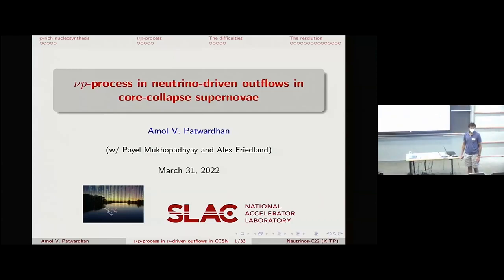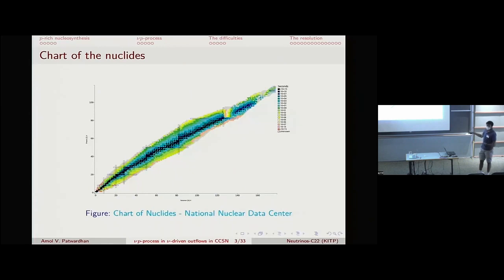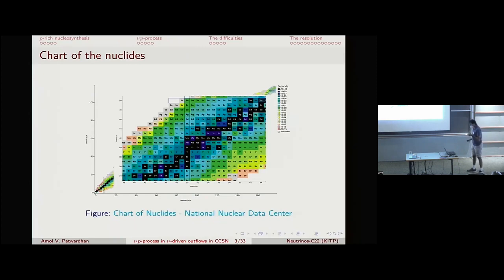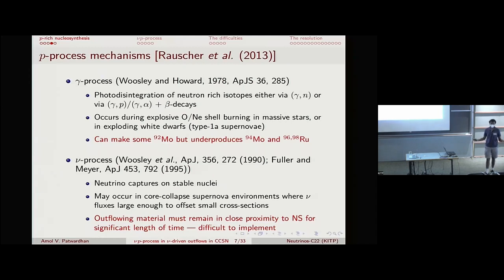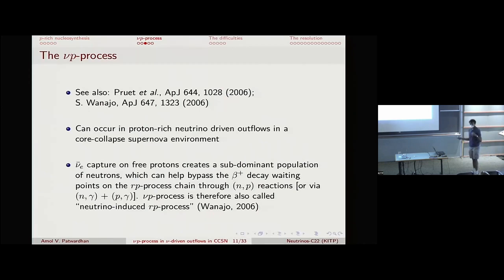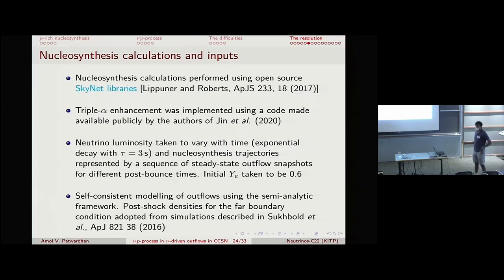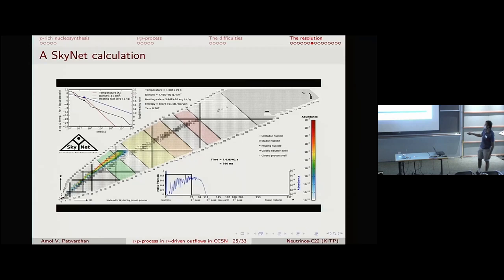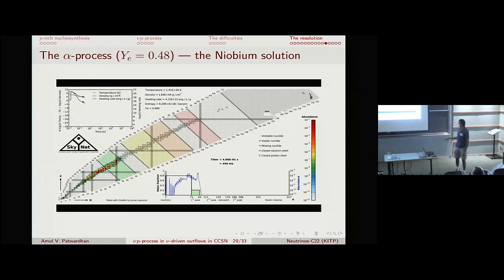Nu-P Nucleosynthesis in the supernova hot bubble▸ Amol Patwardhan (SLAC)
Interdisciplinary Developments in Neutrino Physics Conference

The goal of this conference is to survey the interdisciplinary avenues in modern neutrino physics, with a threefold overarching set of aims: (1) to maximize the new physics potential of present and upcoming experimental data, (2) to understand new directions in the quest for high-precision neutrino cross sections, including synergy with lattice QCD; and, (3) to ensure that the impact of neutrinos on astrophysical and cosmological processes is comprehensively addressed. Particular attention will be given to exploring connections between neutrinos and gravitational waves, cosmological data, sources for IceCube’s astrophysical neutrino events, implications of the latest sterile searches for cosmology and astrophysics, and an assessment of the role of the neutrino detectors as astrophysical observatories.

Coordinators: Inés Gil Botella, Martha Constantinou, Ian Shoemaker